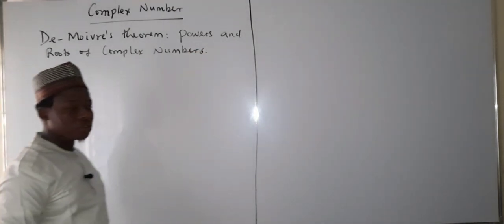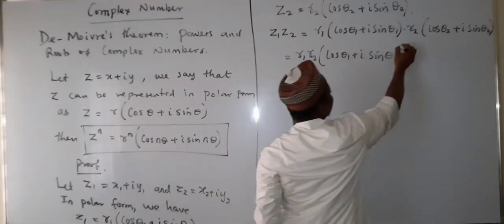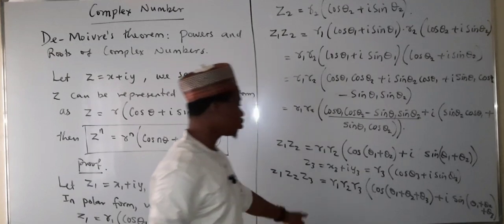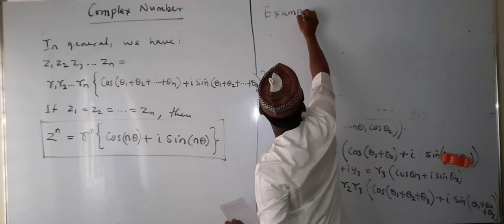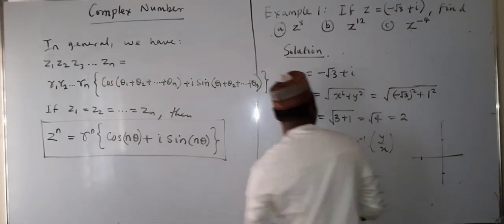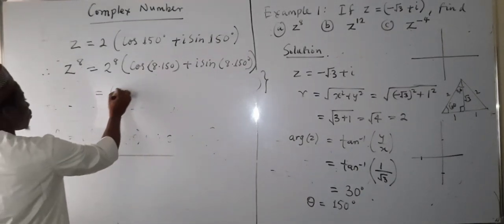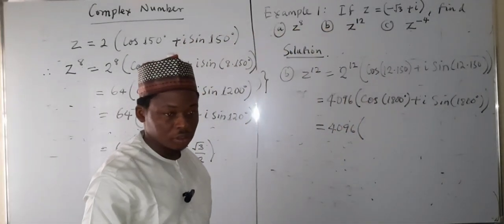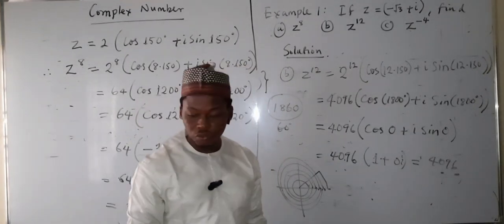De-Moivre's Theorem Complex Numbers Proof Examples and Solutions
De Moivre's theorem gives a formula for computing powers of complex numbers. According to the De Moivre Theorem, a complex number's power when represented in polar form is equivalent to the power that may be generated by raising the modulus to a certain power and multiplying the argument by a similar power.